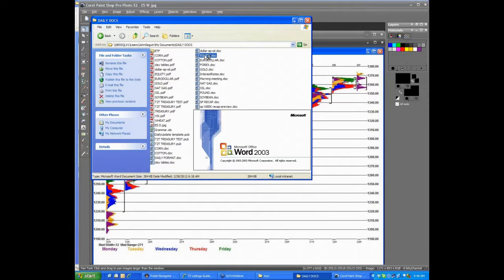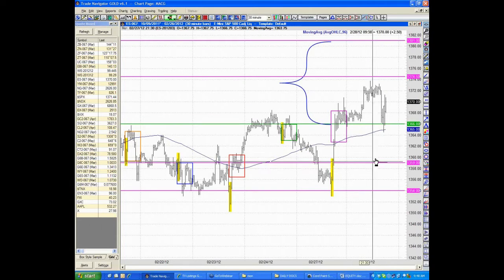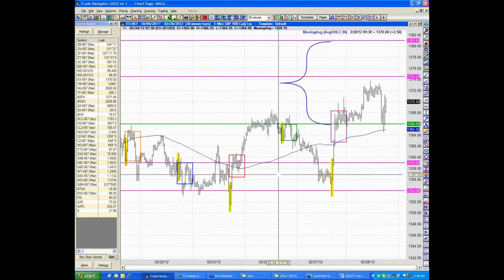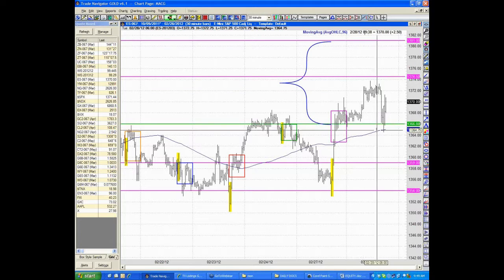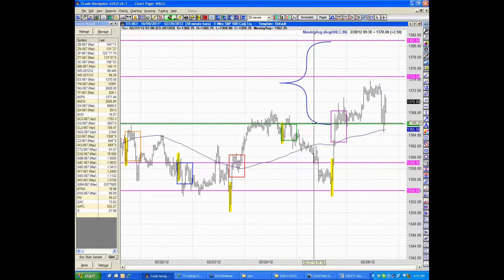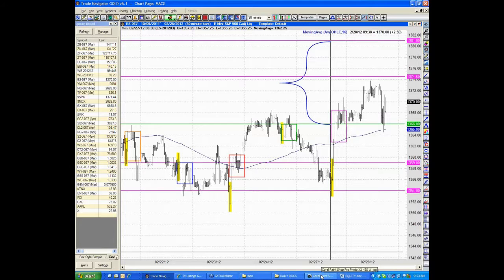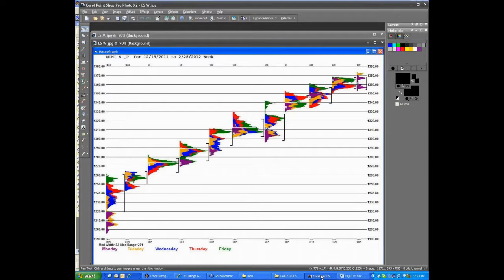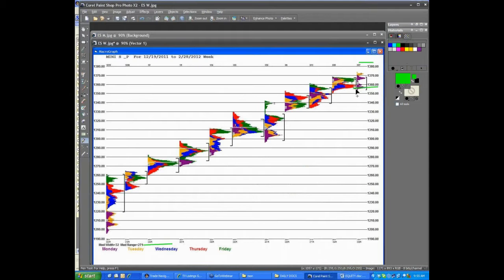Frequenlty Asked Questions